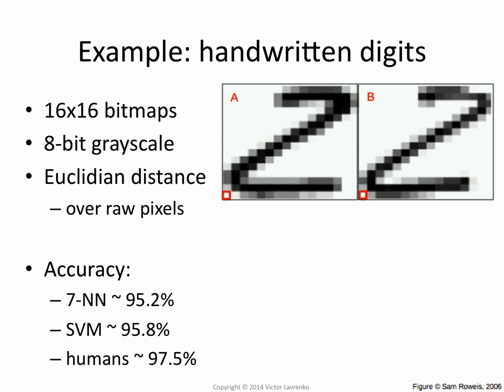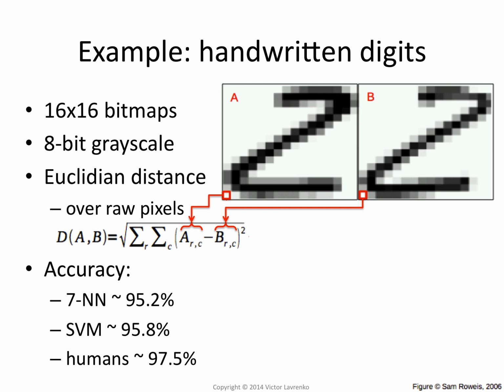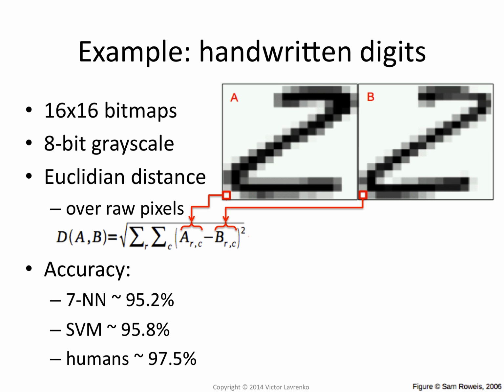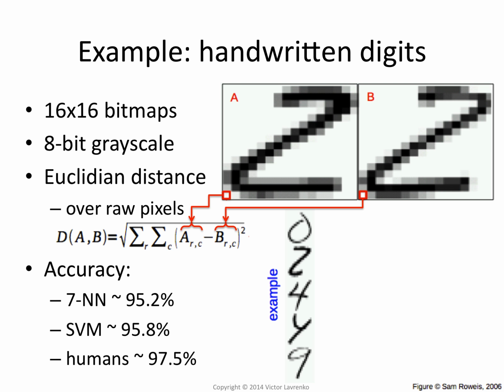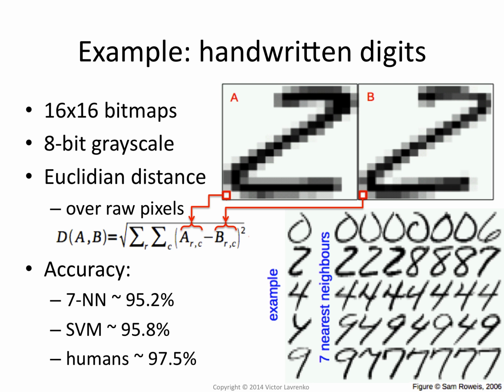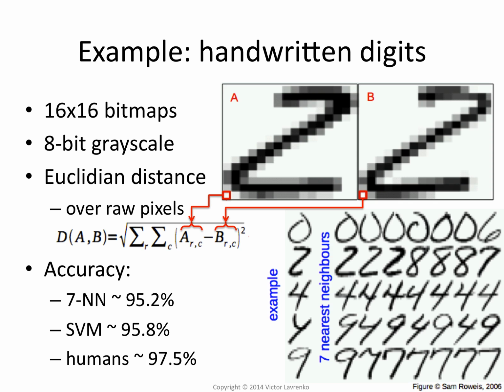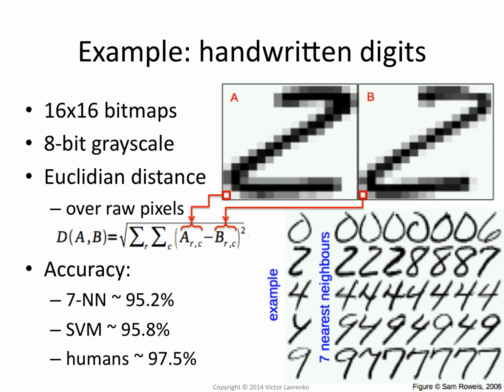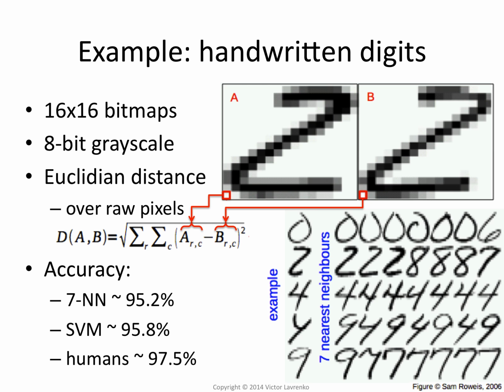kNN.6 MNIST digit recognition